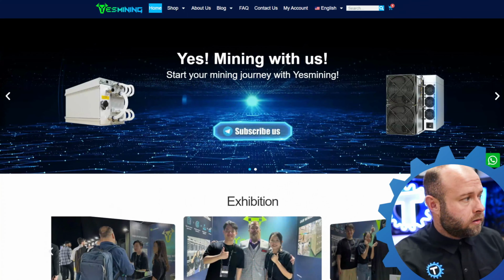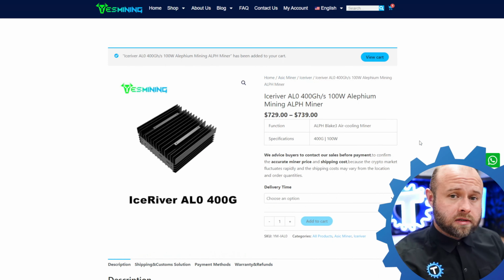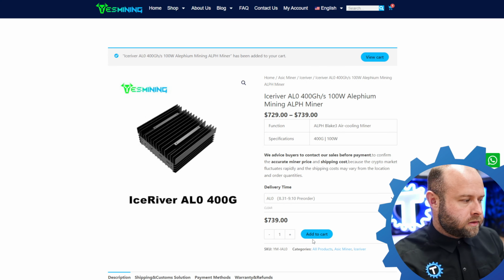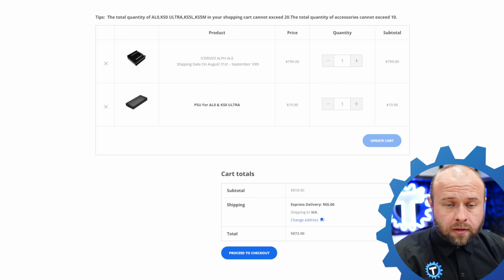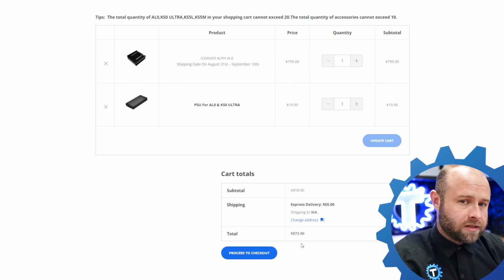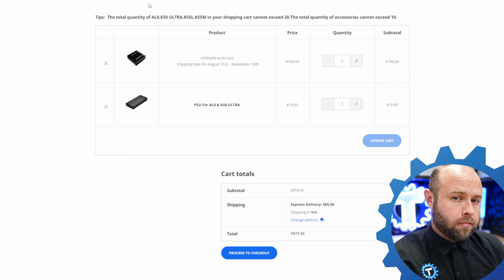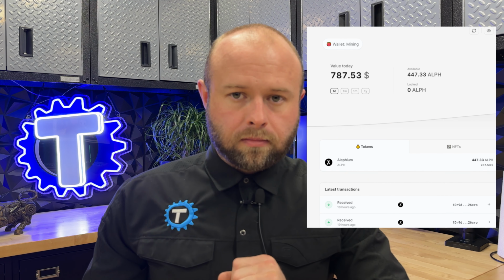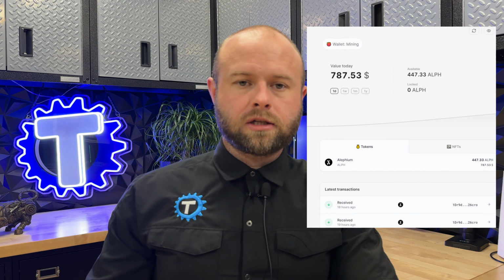Did the ONE THING everyone says NOT TO DO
Code M20 Gets you $20 off

⚙️ Mein Links  ⚙️
⛓Amazon Store
⛓AI Workload Earning (Not Mining): Salad.com code 275N79 for a bonus
⛓ Buy my 3d printed stands: TechnicalsMatt.etsy.com

⛓My 3d Printer
⛓My C Knife (Buck 102)
⛓Portable USB Powered 11” Monitor
⛓Primochill WetBench
⛓Drok Meter for monitoring power

⚙️Real G’s Tip Me ⚙️
🧻 BTC: bc1qu4zl3kl3ajgmcnsv23jp9r5w98wazrss6shta6
🧻 ETH: 0x48A6D6487787aCb9084B265c4f698090ABD3cAff
🧻 USDT: 0x48A6D6487787aCb9084B265c4f698090ABD3cAff
🧻 SOL: 9pMAAF9DA8p2RmhBhWhzSoDwyertmzfWQtRXvtoJYLMA
🧻 USDC: 0x48A6D6487787aCb9084B265c4f698090ABD3cAff
🧻 DOGE: DRFw9AghRs6WDt1LUPtTn6omfxfCBEBT5f
🧻 ADA: addr1q9f8lweppckn847pztayju5m2nsdx7swj2ll2ssrgcpu4j2j07ajzr3dx0tuzyh6f9efk48q6daqay4l74pqx3sretysm92jc5
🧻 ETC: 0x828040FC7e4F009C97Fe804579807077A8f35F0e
🧻 RVN: RVWtr95tGSD4MSGNykDn42xLSPaaFbB6Ae
🧻 ZEPH: ZEPHYR3ReJ2WZFPCCVKMZwfRKUQYBjzYViFTfJHavDtoVkzok937SFm3tWdEeN4fCmHPJM375UyB9YEYPd8NQh5gALRAmigABkv2V
“TheTechnicals” is not a financial advisor. The information contained within this media is for informational and entertainment purposes. The Technicals assumes no responsibility for any actions taken by viewers. We encourage viewers to do their own research on products, services, and investments themselves.